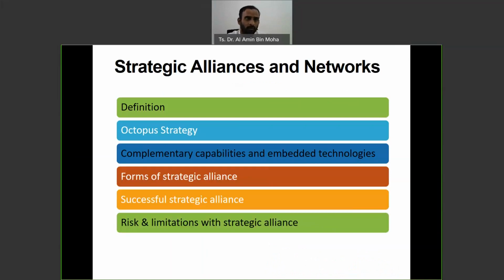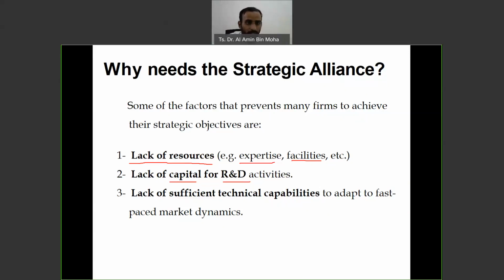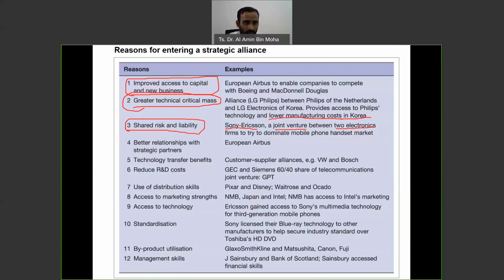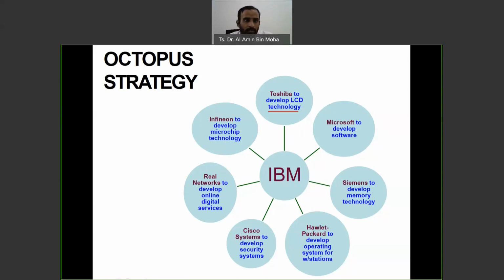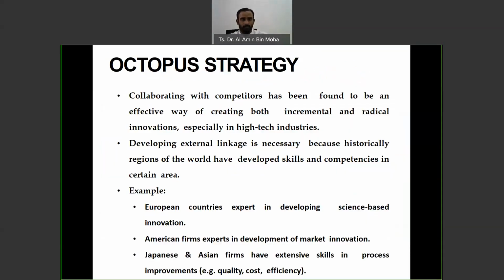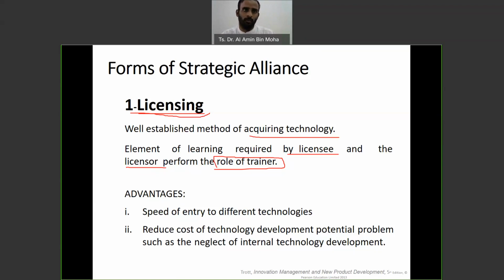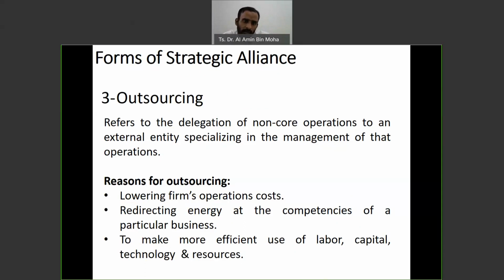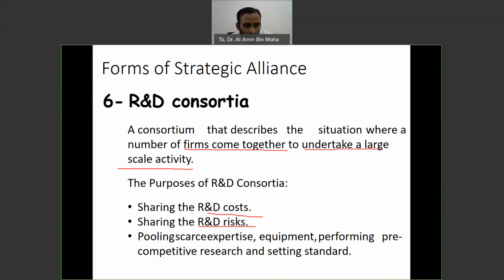Strategic Alliances and Networking - Part 1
This video is the recording for the Engineering and Technology Management (ETM) subject on Strategic Alliances and Networks(Part 1).